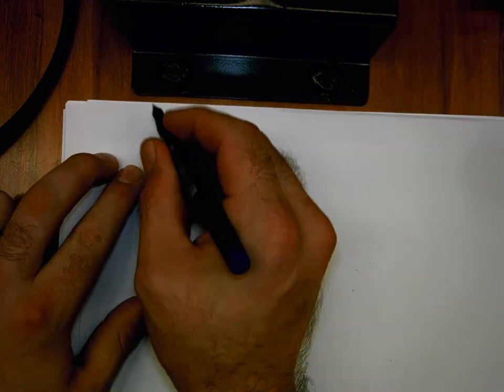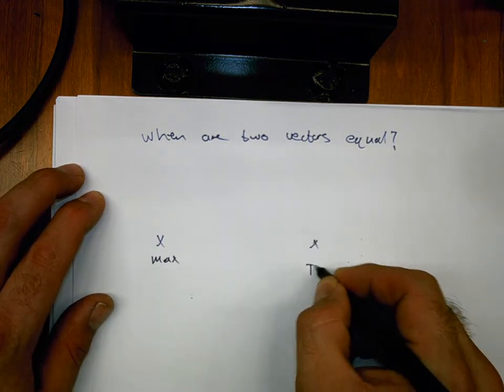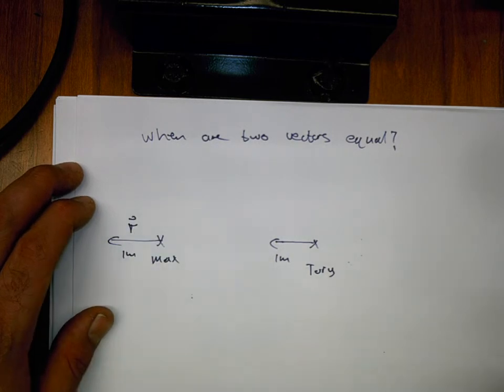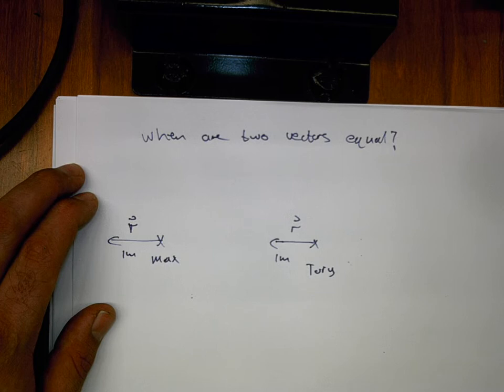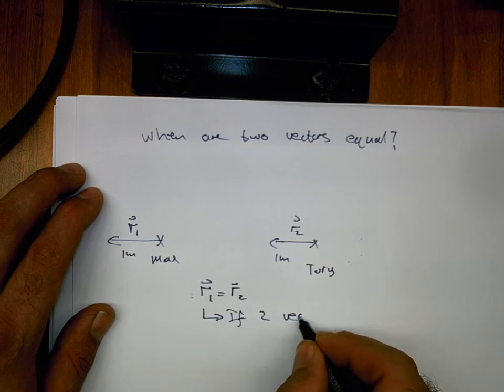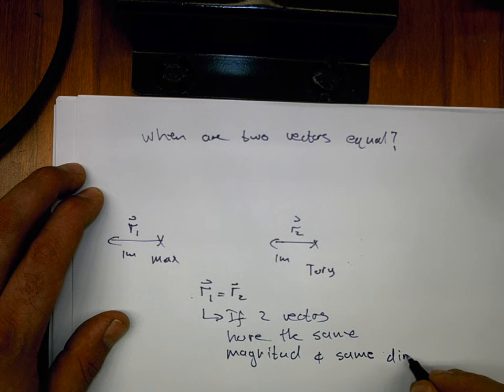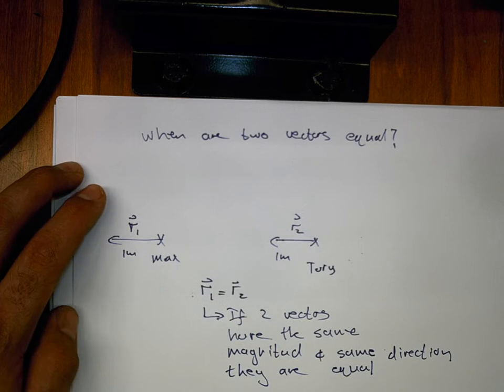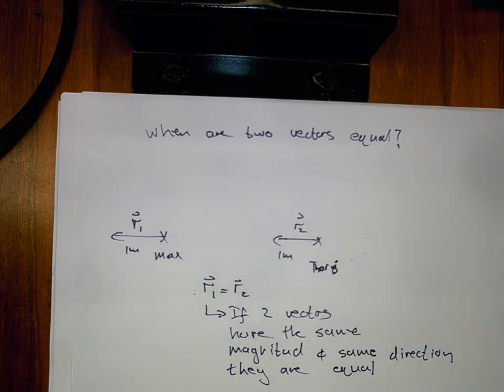Ch3 Lecture2 part2